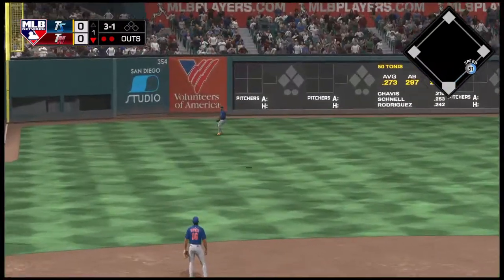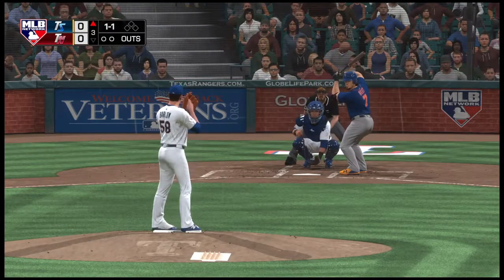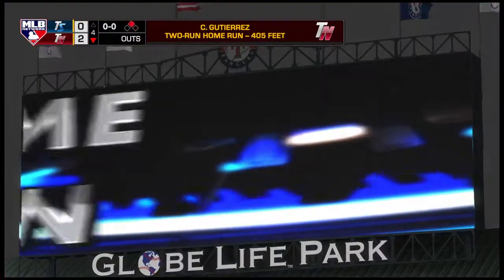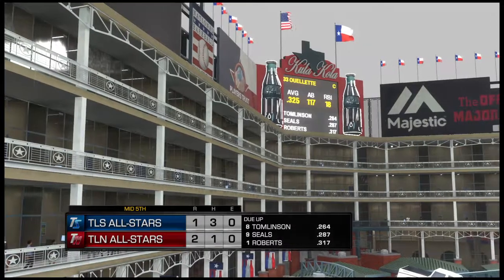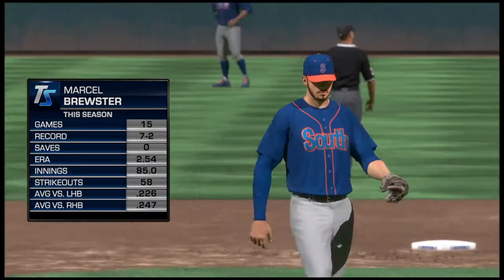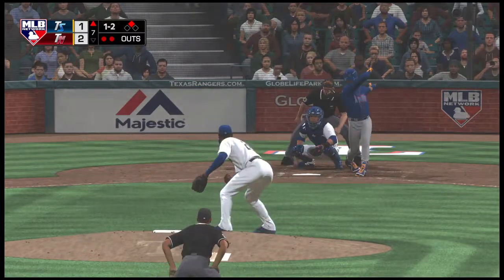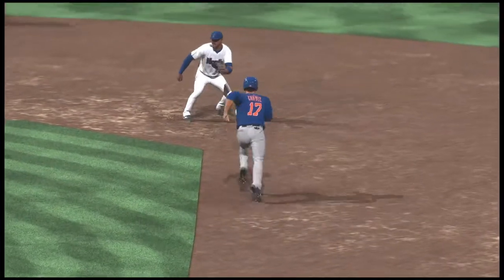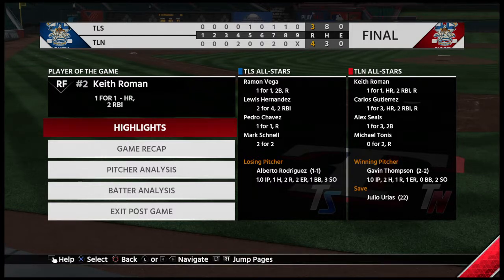2019 Texas League All Star Game MLB 18 The SHOW